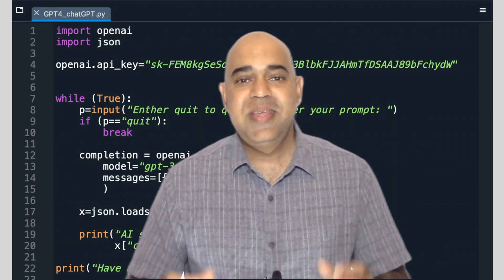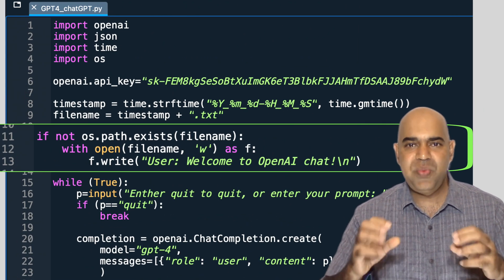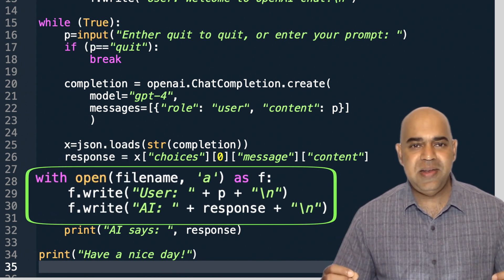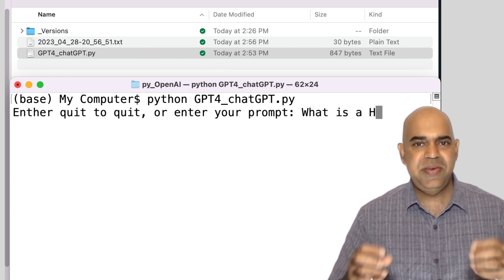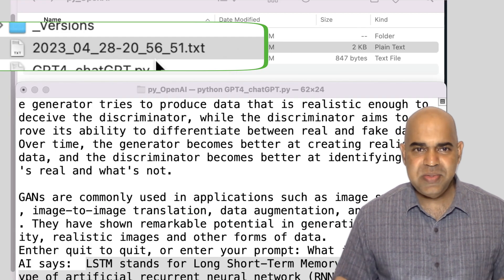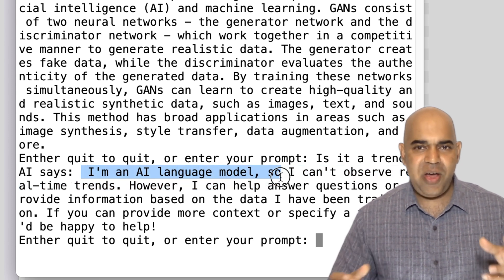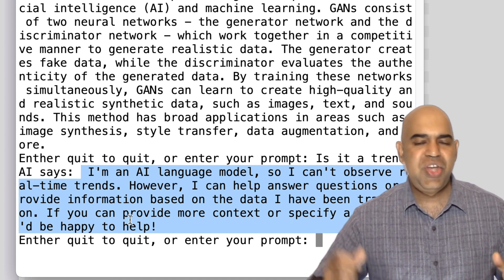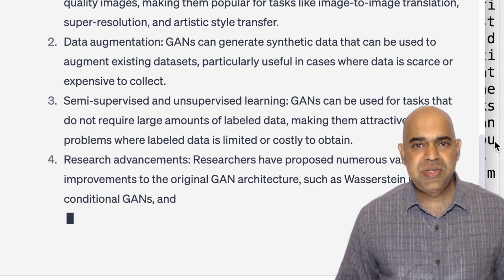Saving Conversations with Python GPT-4 API ChatBot: Conversational AI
Welcome to the GPT-API coding. One of our issues in our code with GPT-4 was that our conversation was lost because we did not save them.

Here, I have added a few more lines such that the conversations are saved in a file. Once you run the program, a file with the prefix equal to the time when the program started will be created. We will see that soon. The extension of the file will be .txt.

In this part, I just created the file and the file will be saved in the current working directory.

Here is the while loop that keeps iterating until we enter quit. I am using the gpt-4 model, but you could use any of the previous models, such as gpt-3.5-turbo. This is the part using which I send the user message to OpenAI.

The json response is parsed and kept in the variable named response.

Then we write the user question and the response receved from OpenAI into the file.

That is, every time we receive the response from OpenAI, we append the user query and the response into the file.

Of course, we are also printing the response on the terminal.

Running the program, we can see that a file is created that is the timestamp. The program will write the questions and the responses in this file during the lifetime of this execution.

The user enters a question. A response is received. Now notice that the file contains the question and the response.

Then the user enters another question. A response is received. The new question and the new response are appended to the file. Pretty awesome. Isn't it? During this particular execution, all questions and responses will be recorded in this file.

One the program terminates, that is when the program terminates becuse the user entered quit, the file is there in the folder for your record.

Next time you run the program, a new file will be generated for the new conversation. The new filename will start with the date and time when the program was started.

Pretty amazing isn't it?

Even though amazing, there is a limitation of this program. The program forgets the context of the conversation. It cannot even remember the previous question.

For example, if I ask my program What is GAN, it answers the question very well.

Then I ask Is it a trend. The answer is "I'm an AI language model, so I can't observe real-time trends. However, I can help answer questions or provide information based on the data I have been trained on. If you can provide more context or specify a topic, I'd be happy to help!"

That really means that it has forgotten my previous question. It did not realize that I am referring if GAN is a trendy technology.

We were trying to create a ChatBot. We have it but it seems it is not as good as ChatGPT.

I ask ChatGPT, the same question. What is a GAN. It gives a nice answer, as usual.

Then I ask it, if it is a trend. ChatGPT says, yes, GANs have become a significant trend in the field of artificial intelligence, machine learning, and deep learning since their introduction in 2014.

That means, ChatGPT remembered my previous question and it understands that I am talking about GAN in my second question.

So, how will we make our Python program a conversational AI ChatBot?

Hmm. It sounds like a good topic for the next video!